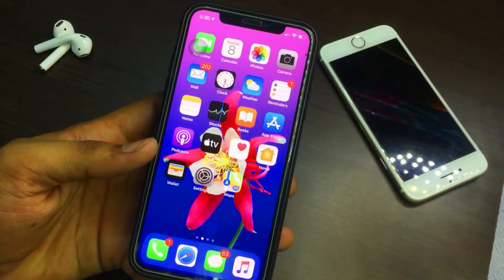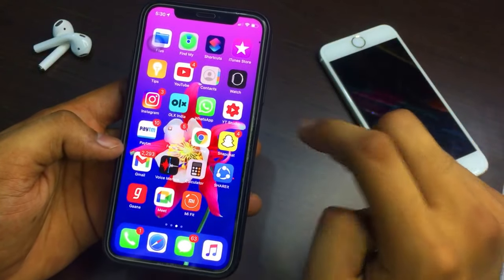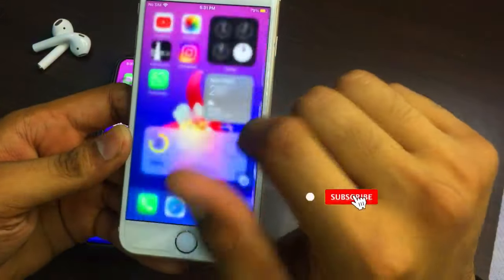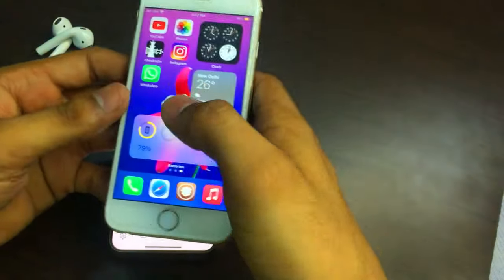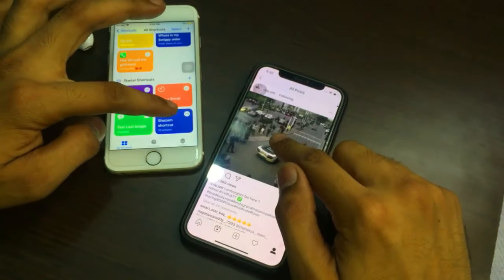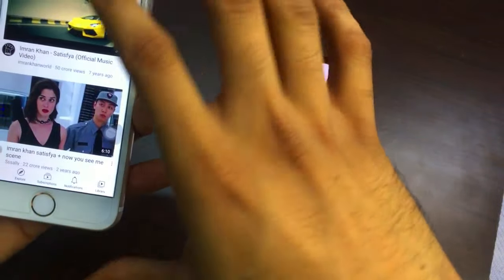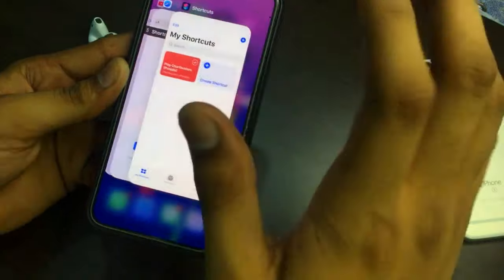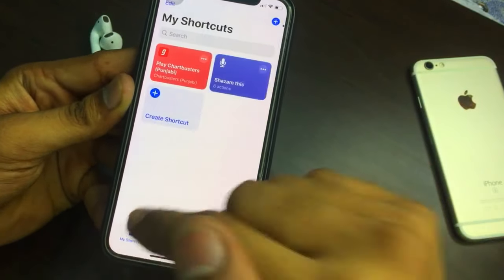Shazam Shortcut For all iPhones || Background Music Detection in iPhones 🔥🔥